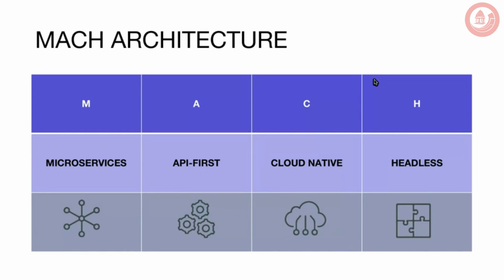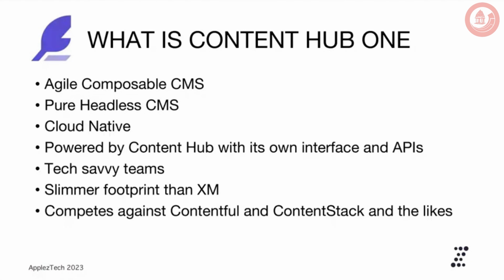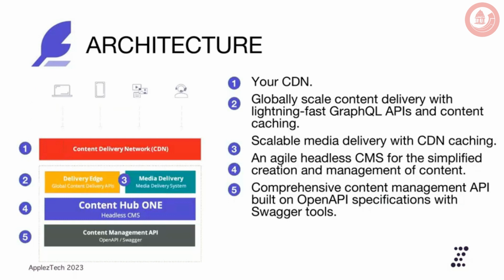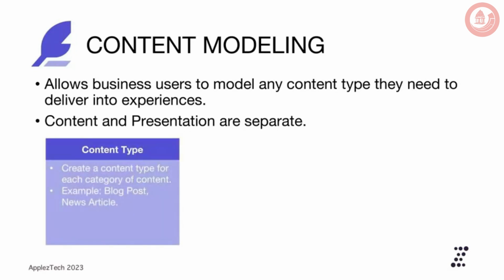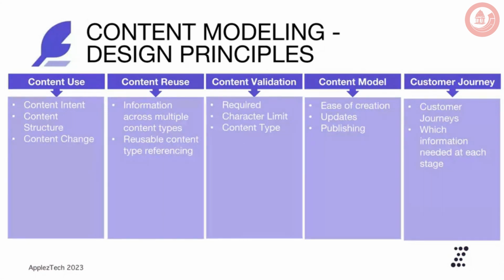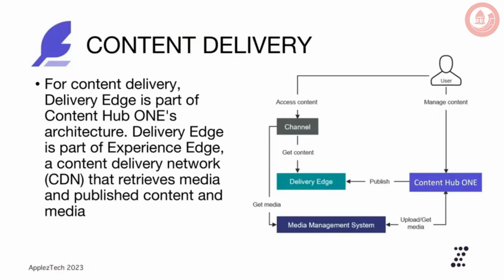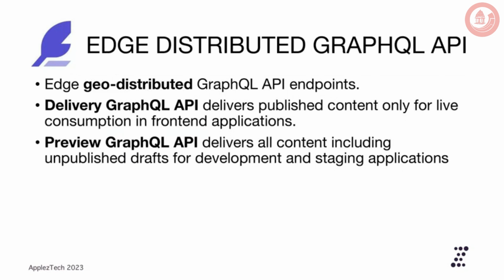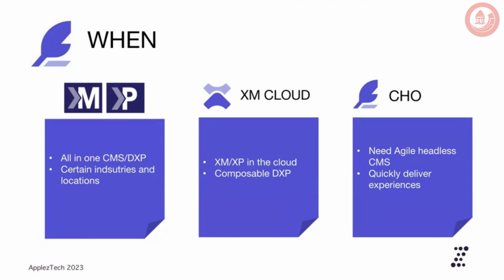SUG Bangalore - Sitecore's headless CMS: Content Hub One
Sitecore User Group Bangalore webinar on 'Sitecore's headless CMS: Content Hub One' with Ishraq Fataftah on Friday, February 17 2023 @ 5:00 PM IST